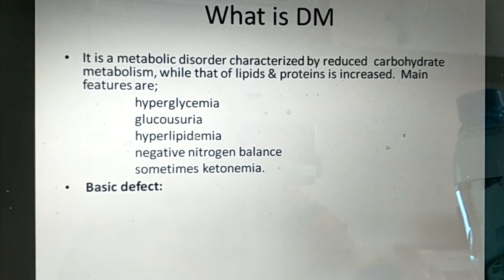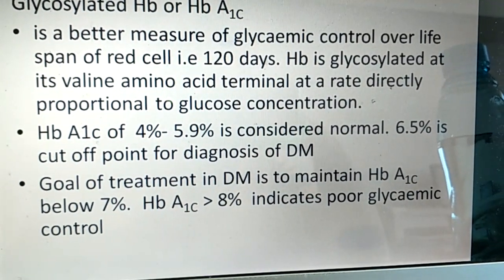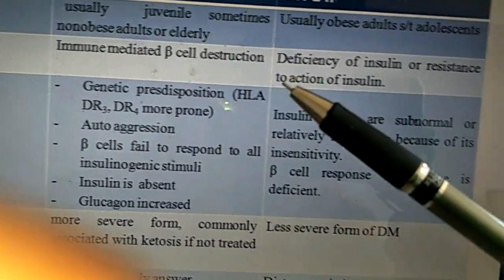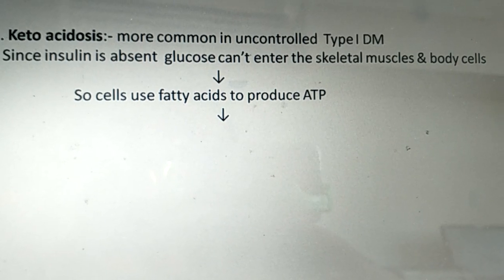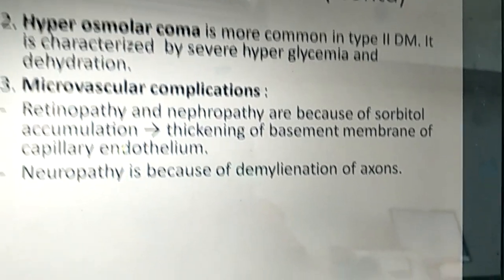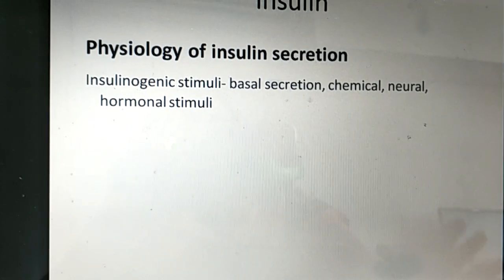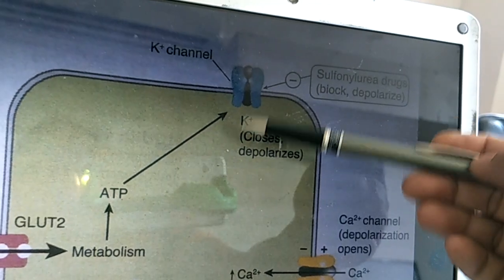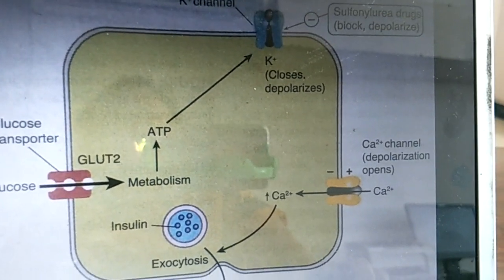27 April 2020